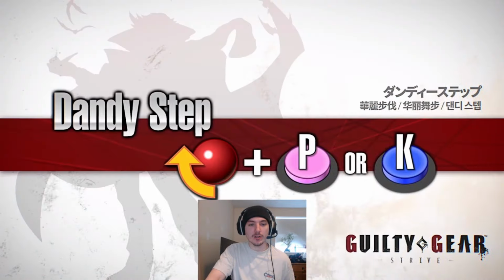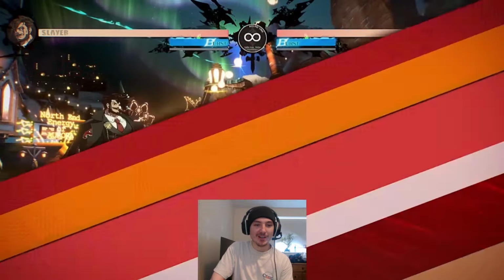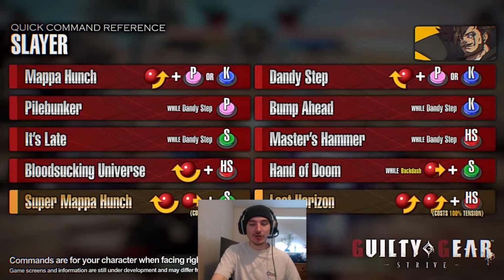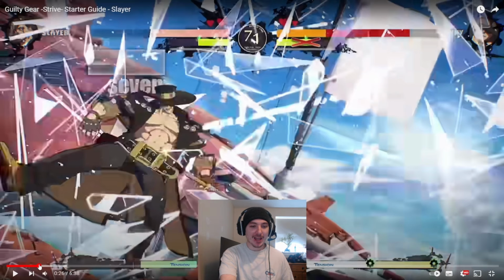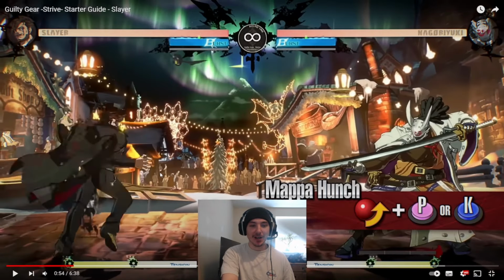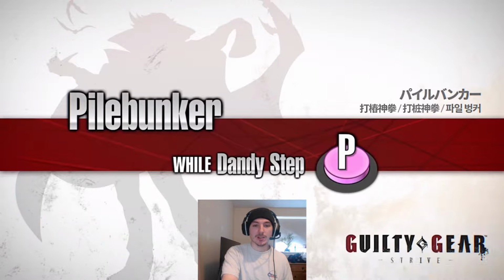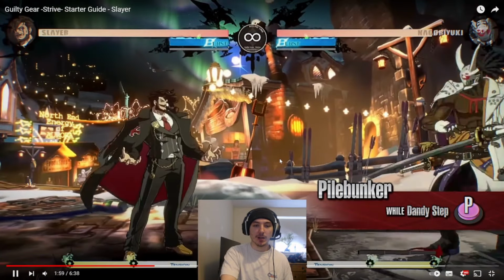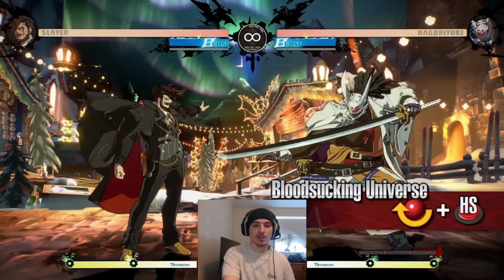WHAT IS THIS DAMAGE!!!! Slayer Starter Guide Reaction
What is this damage lol this is crazy even in strives standards Slayer is looking like he will be crazy strong.